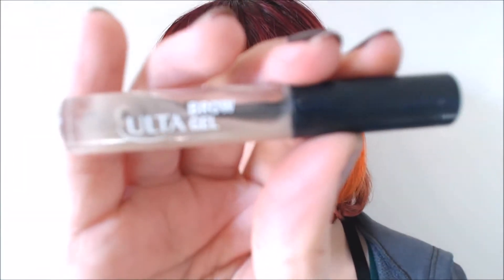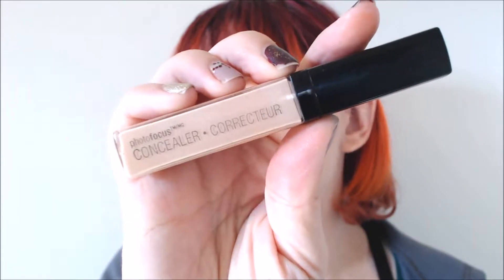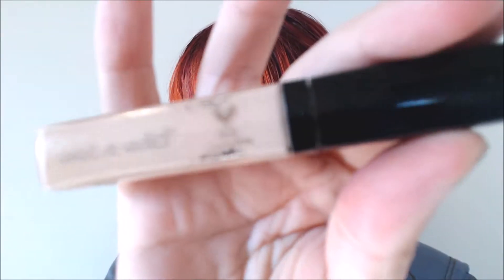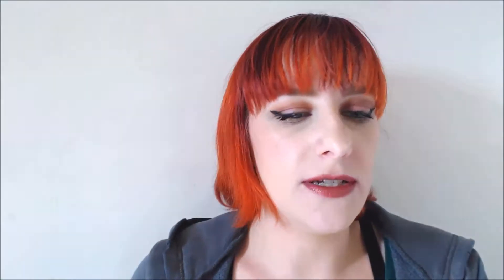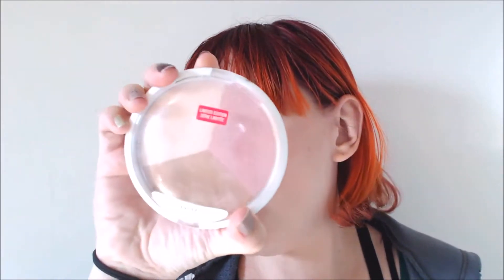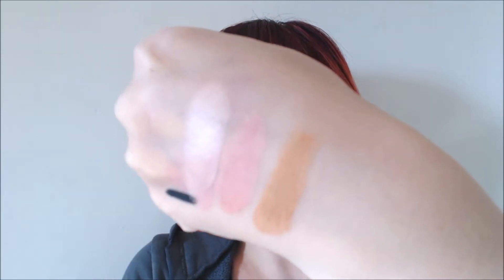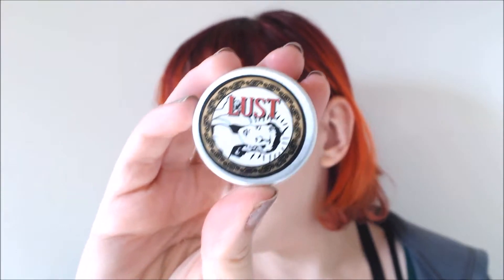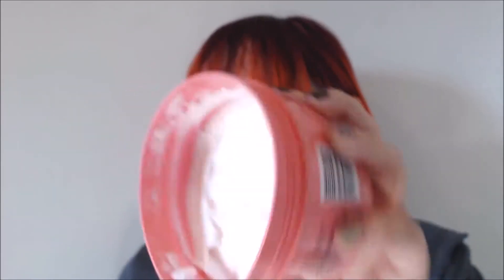Project Pan Update #3 - Cruelty Free Makeup and Skincare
Hello friends! After a while away from it, I am getting back on the Project Pan bandwagon. I have a few items from my last update as well as some new products I would like to use up (or at least hit pan on!). I would love to know if you have any products you're trying to use up or focus your energy on in the comments section below.

Products Mentioned

- Ulta Brow Gel (sample)
- Wet n Wild PhotoFocus Concealer in Light Ivory
- Urban Decay lipstick palette in Blackmail
- Kat Von D Lock It Tattoo foundation in Light 44
- Too Faced Perfect Eyes eyeliner in Perfect Black
- Wet n Wild Blush and Glow trio in Sunset Junction (LE Summer 2016)
- Lush Solid Perfume in Lust
- Soap and Glory The Righteous Butter
- The Body Shop British Rose Fresh Plumping face mask

Hello friends! My name is Emma and my channel, Glitter Geek, is a place for me to geek out about the latest and greatest in cruelty free makeup and skincare.